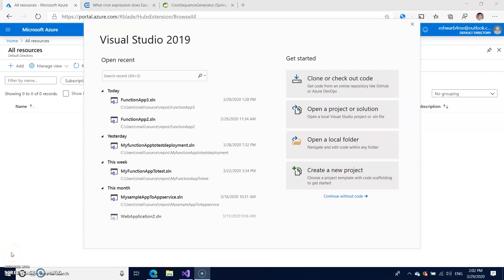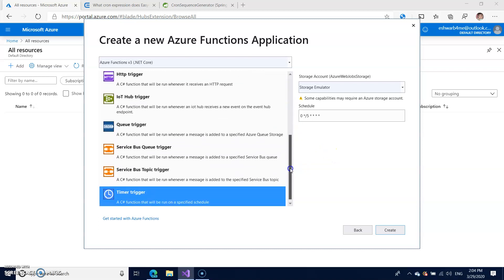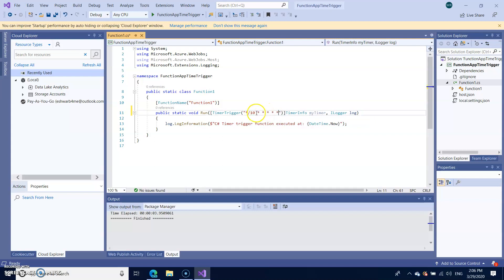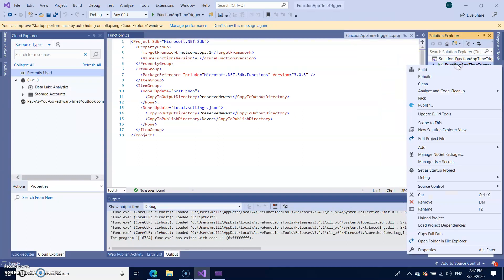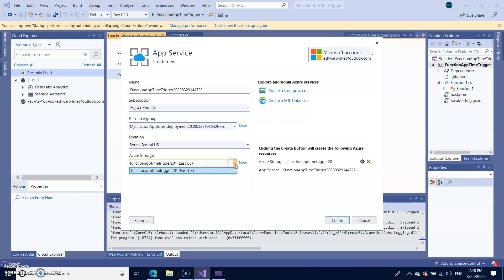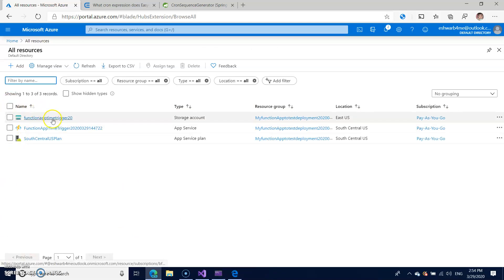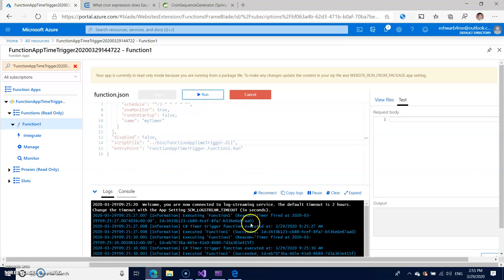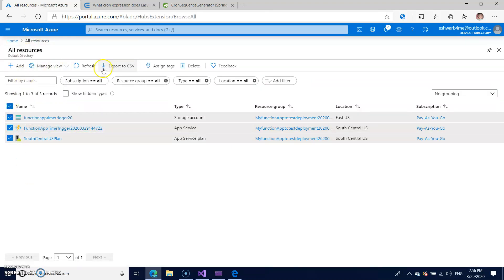Azure Functions creation with Time Trigger and deployment from Visual Studio - with simple steps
This video explains to create and deploy Azure function time trigger from Visual Studio with very easy and simple steps. Anybody can easily understand and learn this faster.

My aim is to simplify the various technical architectures and terminology for beginners. Also to help the developer to transform to architects.